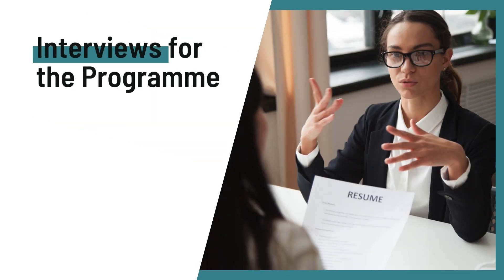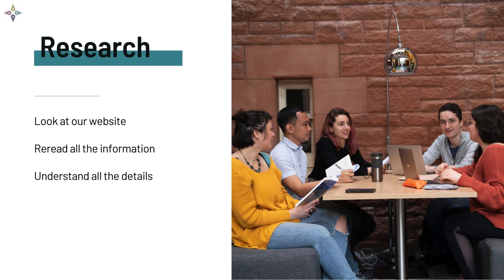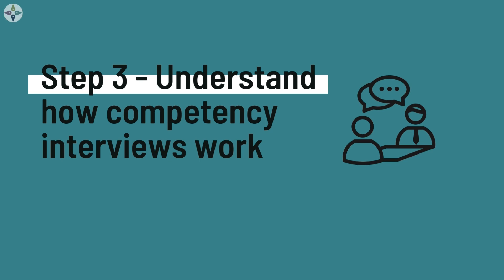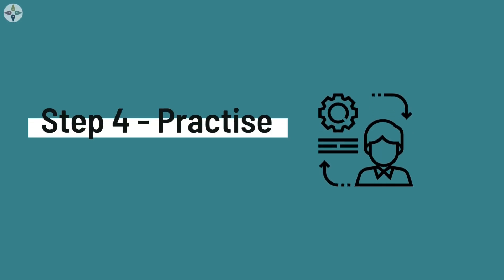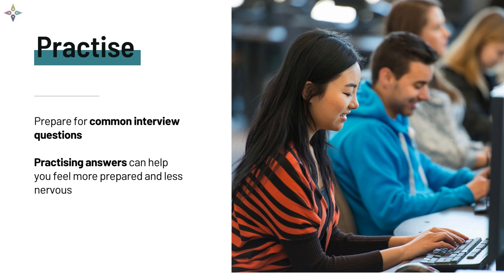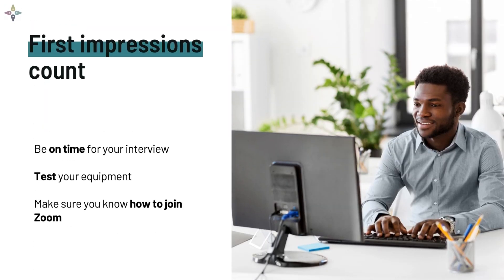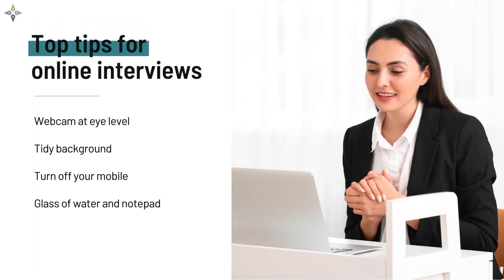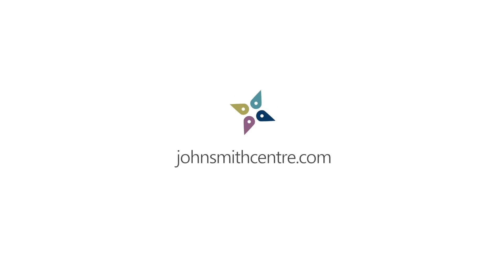Interviews for the Programme - Mayoral Internship Programme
This video talks through the Mayoral Internship Programme online interview process, including five tips for success.

Follow us for more:
X / @johnsmithcentre
LI / @johnsmithcentre
IN / @johnsmithcentre